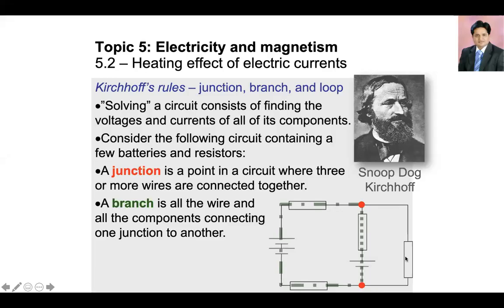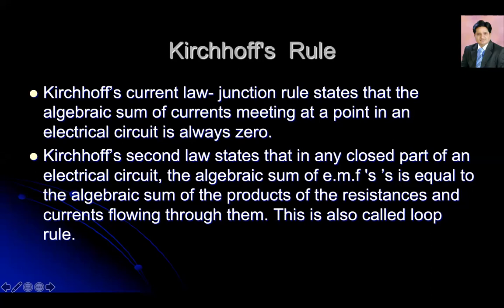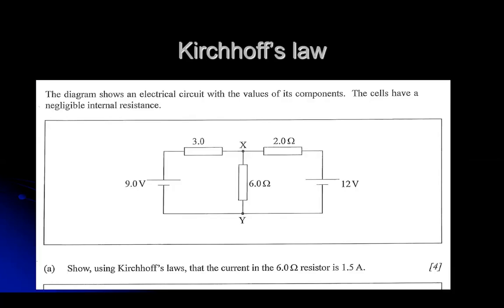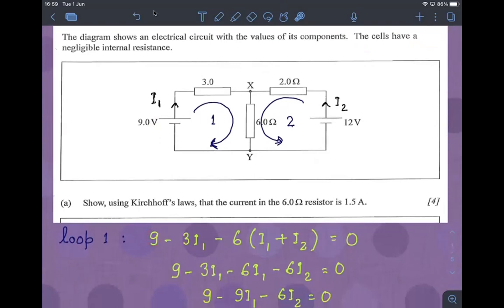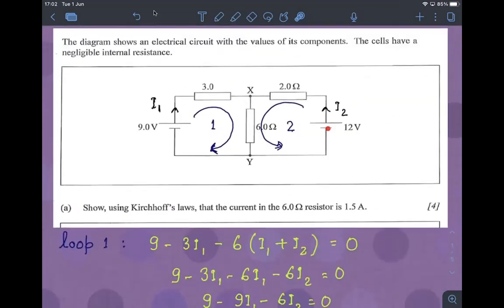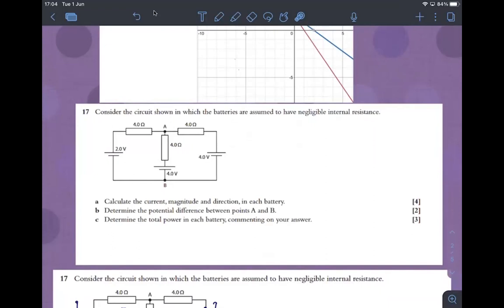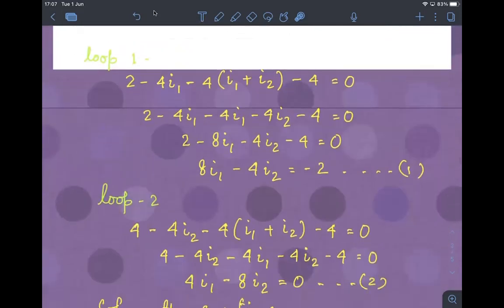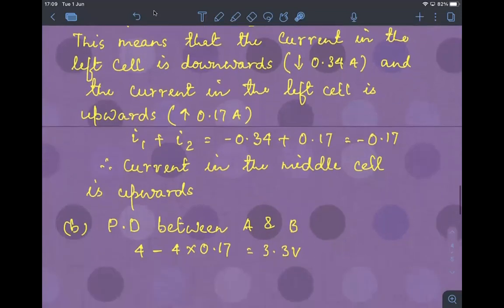Kirchhoff's law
This video explains Kirchhoff's law and its quantitative application on electrical circuits.